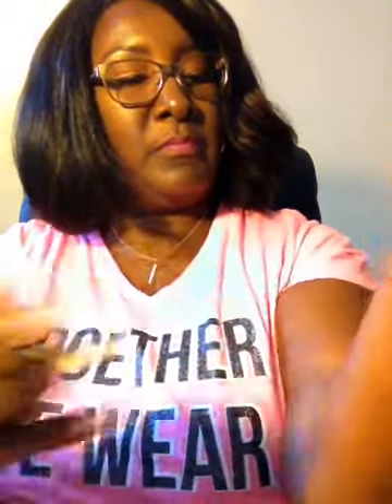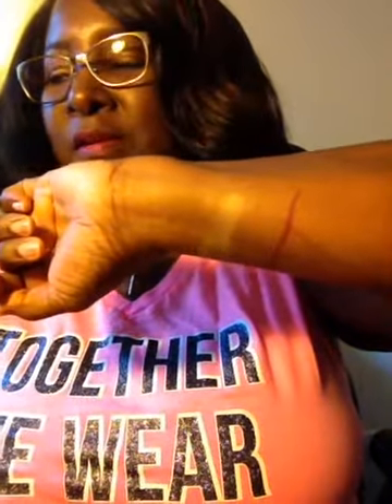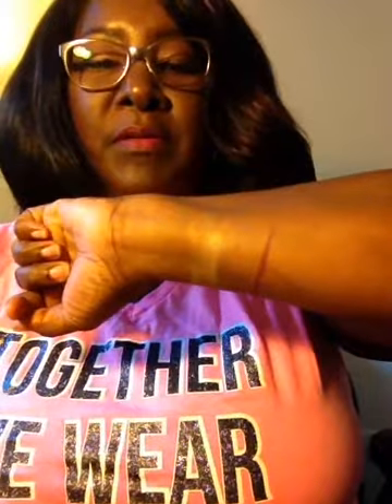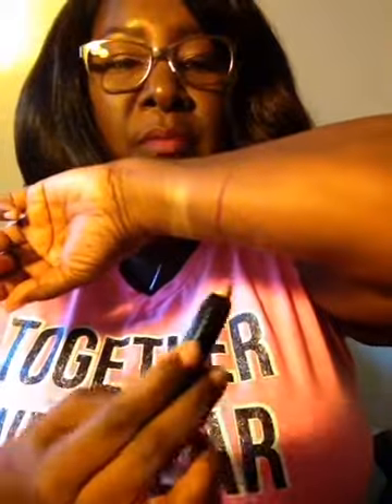BOXYCHARM OCTOBER 2017/My First YouTube Video!!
Boxycharm is a $21.00 a month subscription.  Each box contains 4 to 5 full size beauty items.  This month theme is Spellbound.

October 2017 Boxycharm contains the following:
Dr. Brandt PoreDermabrasion $58.00
BECCA Shimmering Skin Perfector Pressed Highlighter (PROSECCO POP) $38.00
Tarte Tarteist Quick Dry Matte Lip Paint (Front Row) $20.00
Dirty Little Secrets Eyeshadow Chubby (Illusion) $14.00
Jonte'blu Lip Liner Pencil (943 Brown Sugar) $5.00